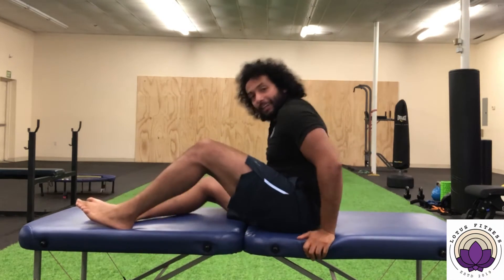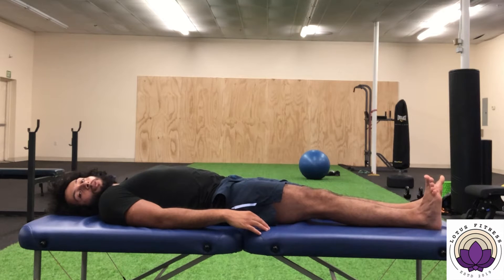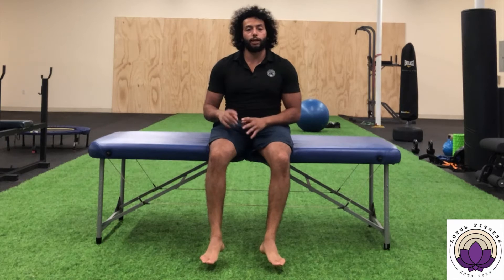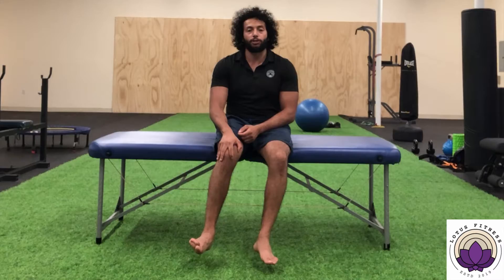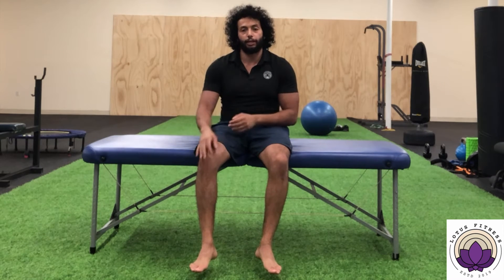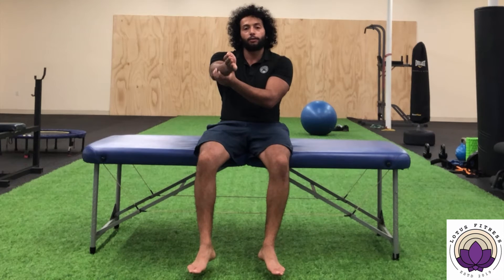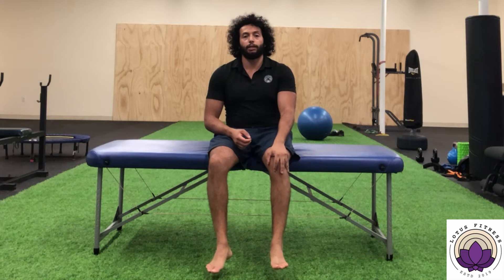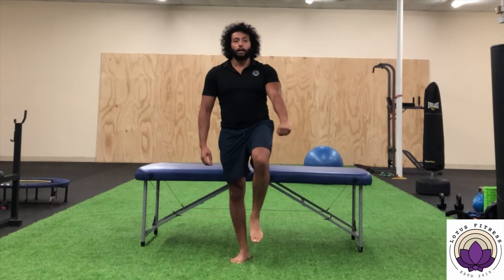The 9 Fast Ways To Get Rid of Ankle Pain